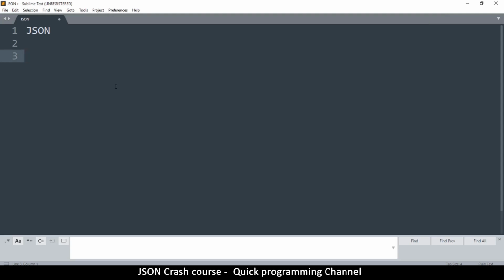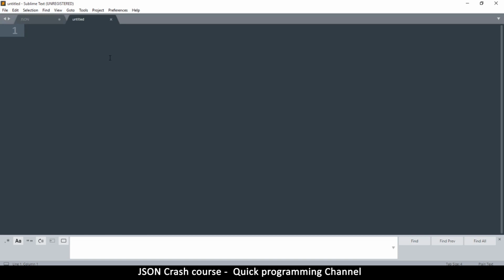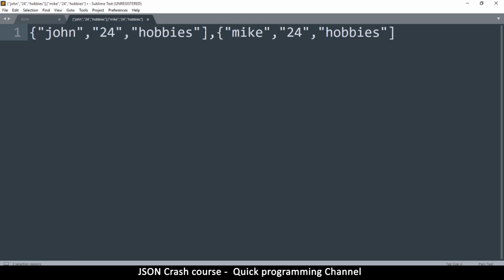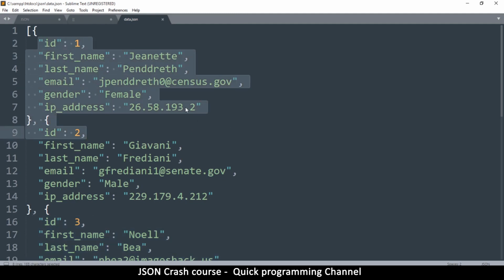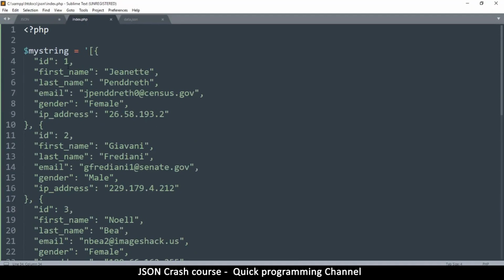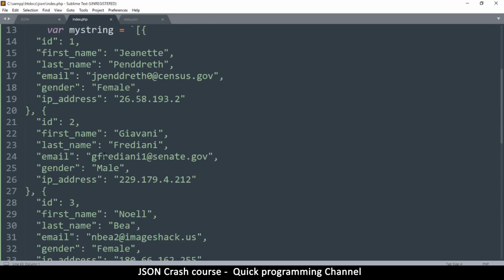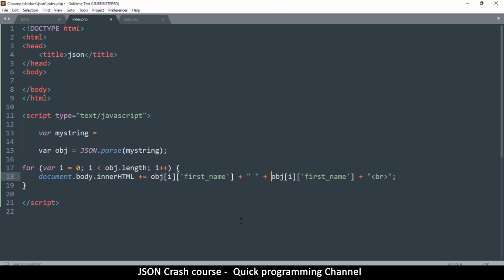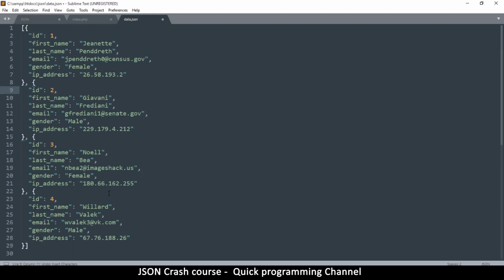JSON Crash Course in PHP and JavaScript | Quick programming tutorial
Learn what JSON is and how to use it in your PHP and JavaScript projects.

Contents:
00:00 - What is JSON
01:00 - How it works
04:50 - JSON format
15:15 - JSON data types
17:00 - Using PHP
26:00 - Using javascript
33:20 - Reading by AJAX